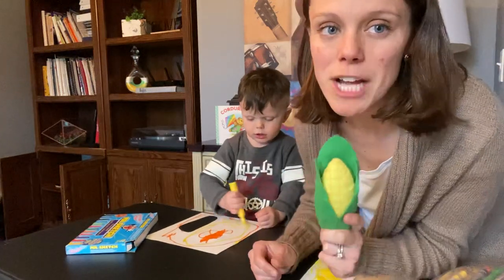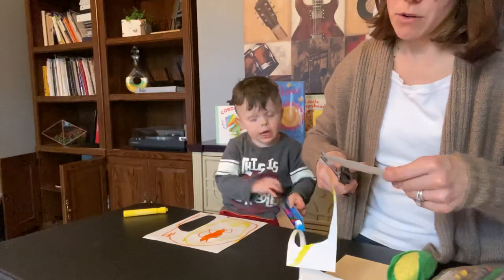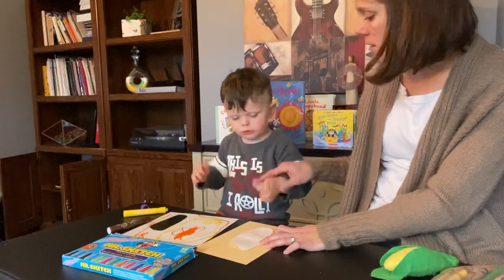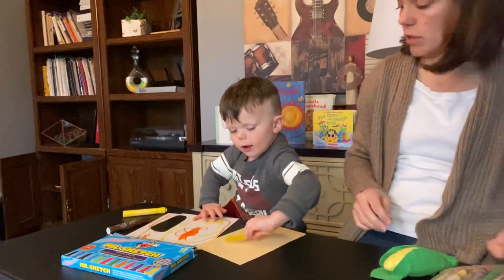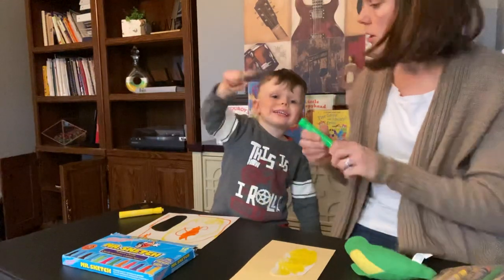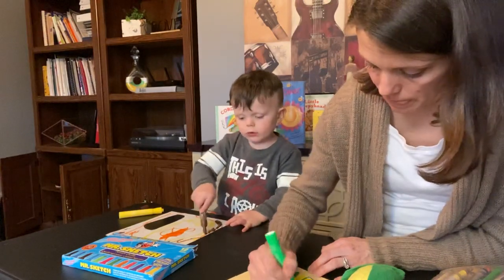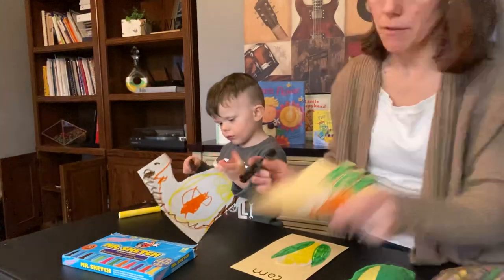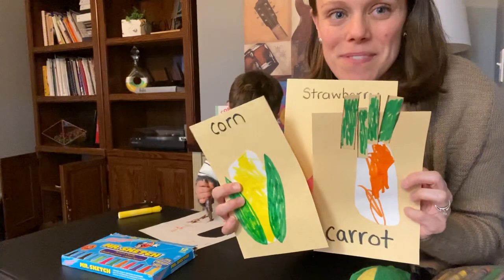Corn Footprint Art Project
Use your foot to make a corn cob!